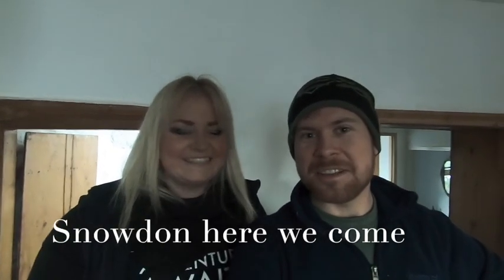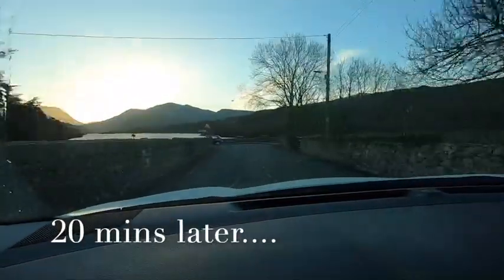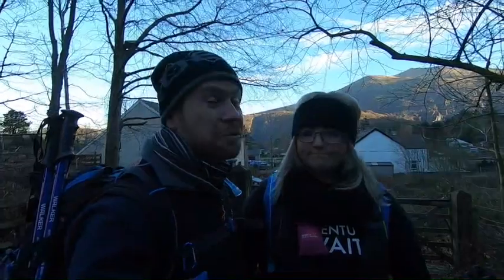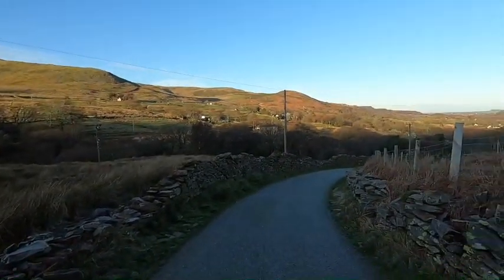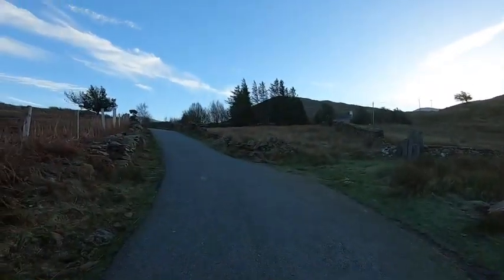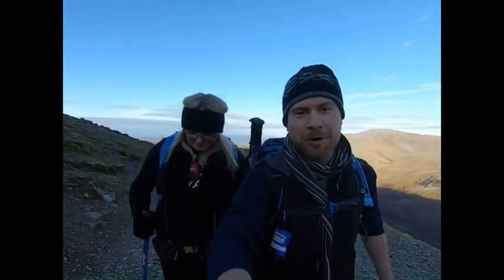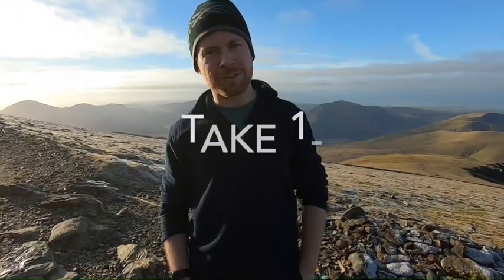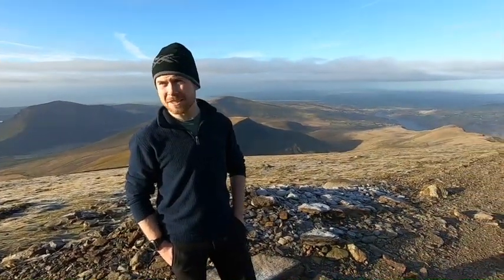Snowdon mountain hike - Llanberis Path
This video shows our trip to snowdon and our stay at Brynrefail cottage. Beautiful day hiking and doing what we do best... having fun :)

Music featured:
IKSON- BLISS
SIMON MORE- SUMMER
IKSON-APART
MBB-PALM TREES

IMAGE: Snowdon summit, Wales online.